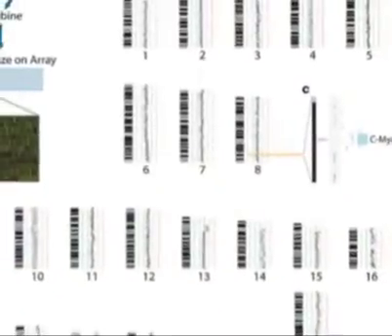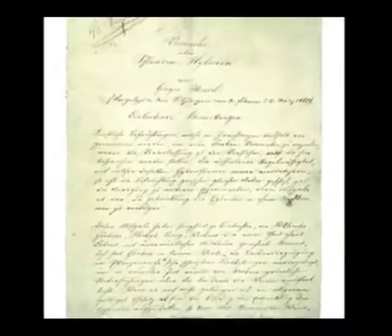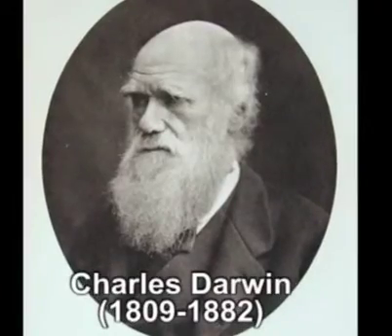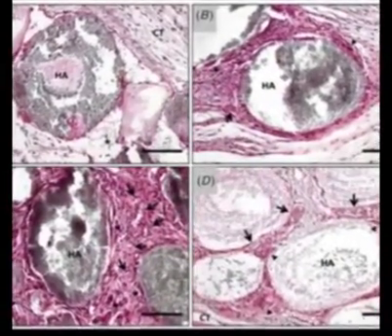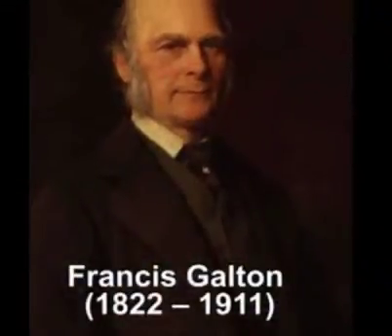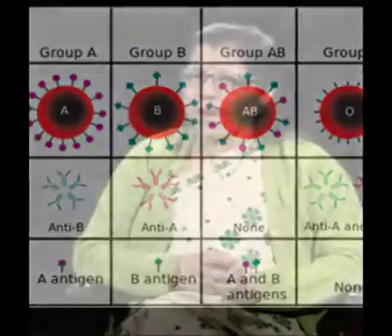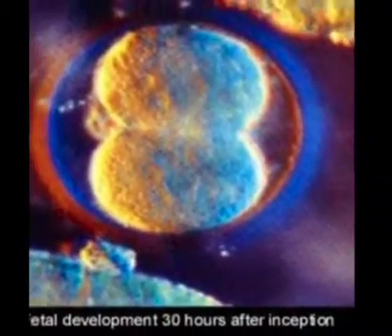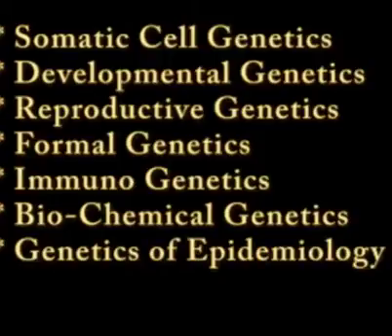Definition and scope of physical anthropology (Physical anthropology)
Module Name: Definition and scope of physical anthropology (Physical anthropology)